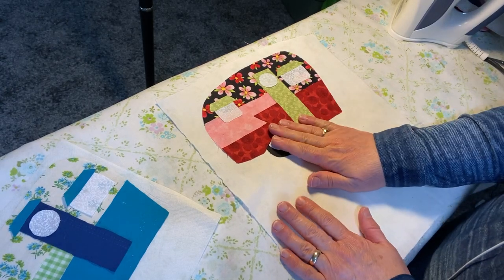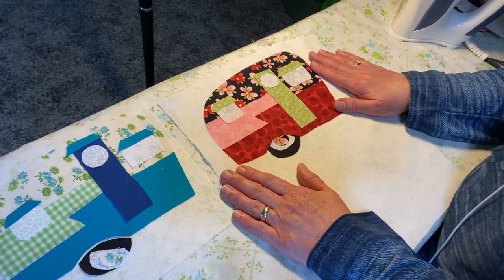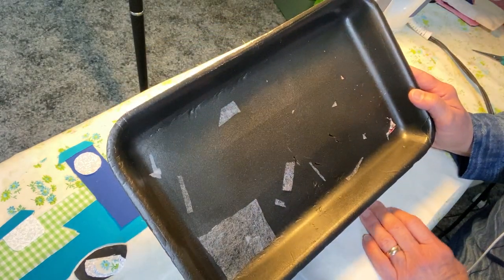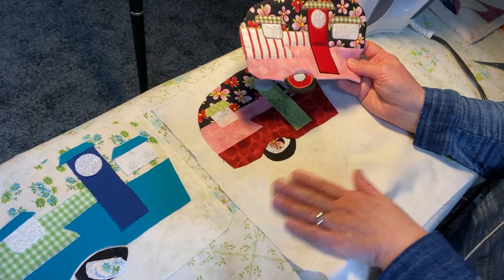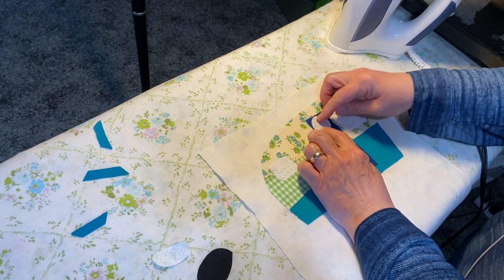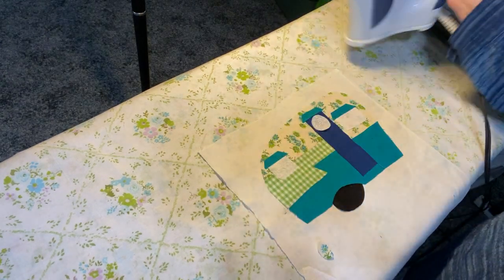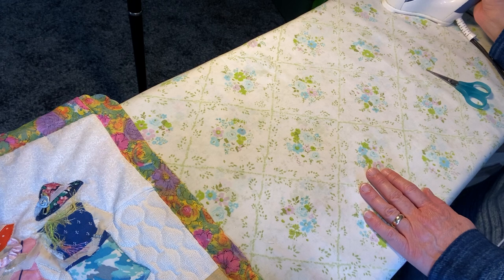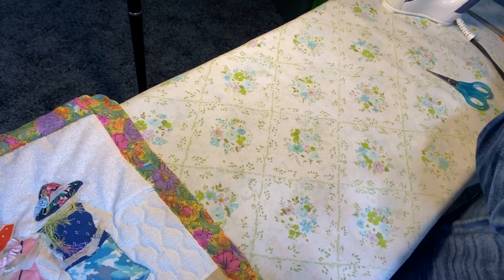Tutorial: preparing for appliqué- what I use and how I do it! Vintage Camper Mug Rug!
Today I show you my process for adhering my cut pieces of fabric in preparation for appliquéing my mug rugs.